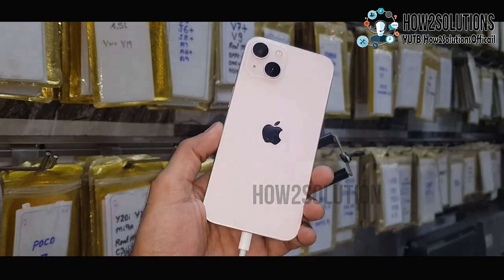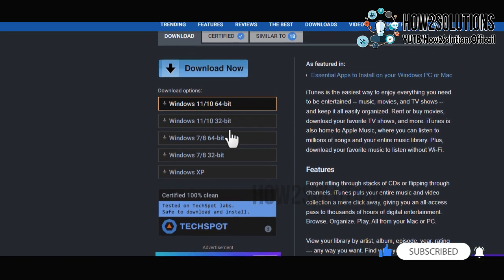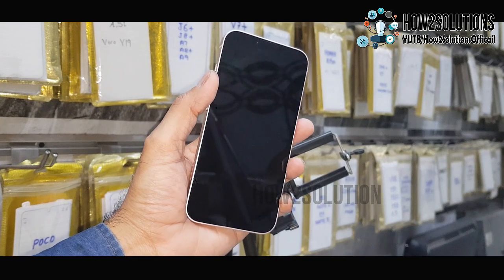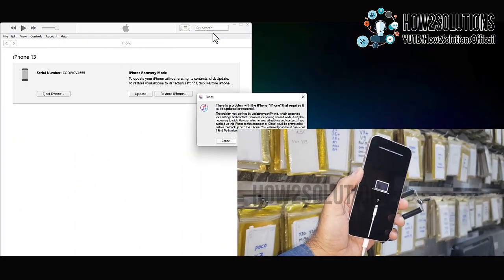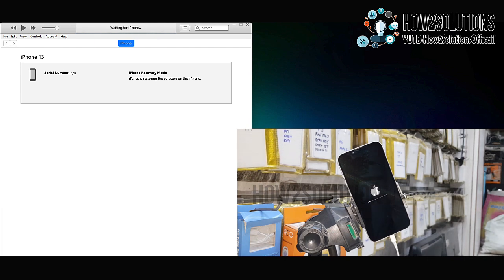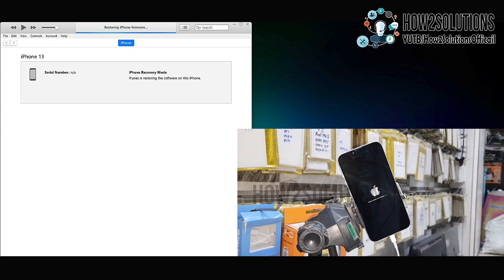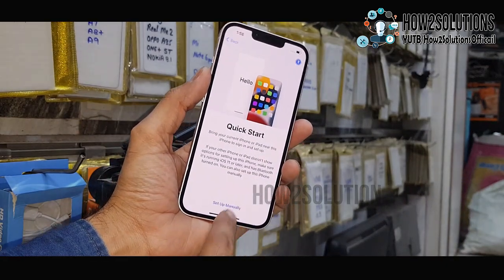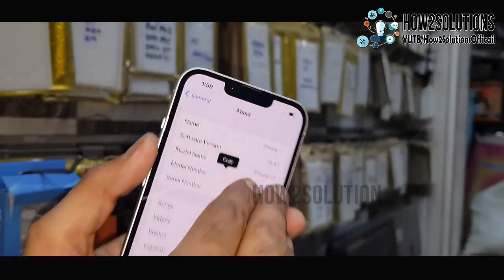Fix iPhone unavailable iPhone 13 iPhone 14 iPhone 15 pro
Fix iPhone unavailable iPhone 13 14 15 pro

Time Stamp:
0:00 How to fix iPhone Unavailable with computer.
0:20 Download required files and softwares
0:55 Download the firmware files.
1:25 Open the iTunes software
1:30 connect iPhone to the computer
1:40 connect the iPhone in recovery mode.
2:20 start iPhone software flash.

Reasons of iPhone 13 Unavailable error in iOS 15.2 or higher
1. Forgot passcode then enter the wrong passcode many times.
2. Six  or seven times failed passcode attempts this will make lock screen read iPhone Unavailable try again in 1 minute then 30 minutes. The consecutive many incorrect passcodes will get iPhone 14 locked in a 30 minutes time with the unavailable message saying try again in 5 minutes, 15 minutes, 1 hour.
3. When iPhone 15 stops any passcode guess, it should be locked permanently, displaying iPhone Unavailable with no timer on the screen.

- - - Samsung FRP - - -
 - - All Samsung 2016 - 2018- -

Android Version FRP
 - - Lollipop FRP Unlock - -

Fix
 - - Stuck on Samsung Logo - -